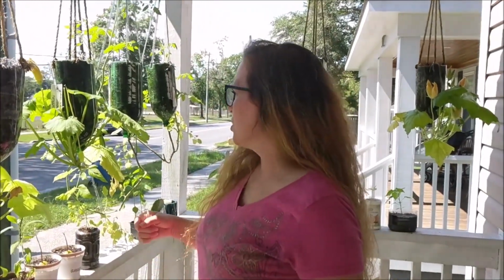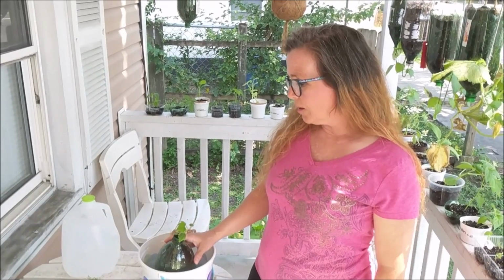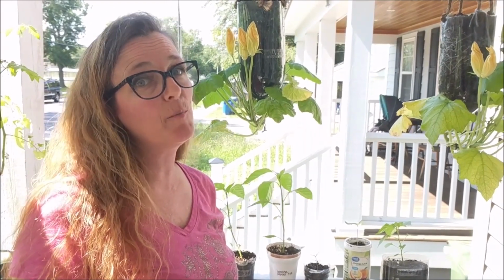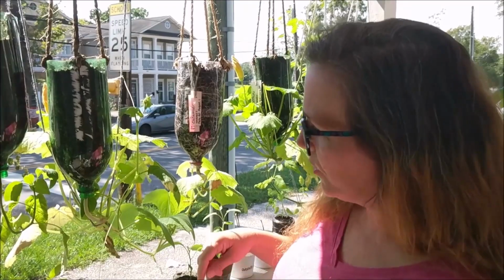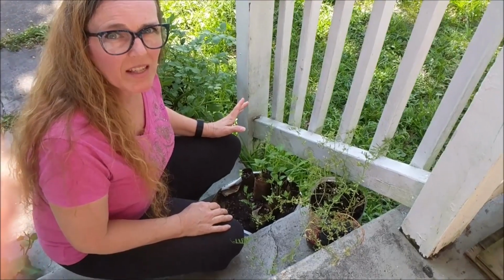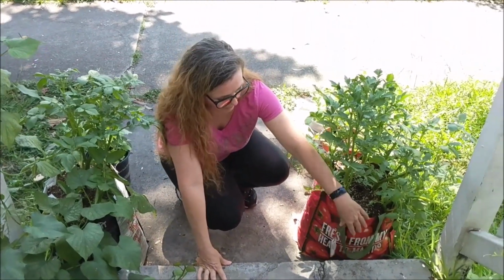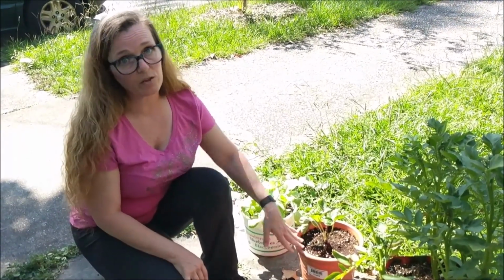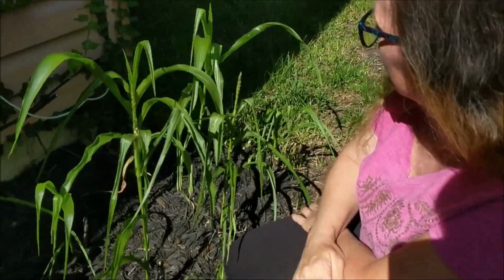Upside Down Garden in 2-Liter Bottles - Container Fruits & Vegetables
I'm growing fruits and vegetables upside down in 2-liter bottles and containers! Most were started from seed, and some were even started with seeds from store-bought fruits and veggies! :D Included are tomatoes, zucchini, cucumbers, lentils,  potatoes, sweet potatoes, kale, radishes, strawberries, jalapeno peppers, bell peppers, apples, watermelon, pumpkins, corn and more to come!

To see the process of how I put the plants in bottles, check out my video "How To Make Upside-Down 2-Liter Bottle Plants - Step By Step!"

Join me in experimenting with growing! I'm learning something new every day!

❤️ Thank you to my son and Videographer: Hunter Smith

🛍️ Use the Promo Code THREADHOT when you sign up as a new Posher on Poshmark and you'll automatically get a $10 credit to spend on any future Poshmark purchase! (I'll get a $10 credit, too, so it also helps me!)

💲 I bank with Chime & I really love it and I can wholeheartedly vouch for them. Chime is an online bank with no fees whatsoever. I'd like to make a video about it soon, but in the meantime, if you have any questions about Chime, I'd be more than happy to answer! (Leave any questions in the comments below!) If you want to check them out, and/or you want to give them a try, we'll both get $75.00 if you sign up using my link and you make a qualifying direct deposit of $200.00 or more within the first 45 days. Hey, free money! 💰

📸 Camera: Google Pixel XL
💻 Editor: Windows Movie Maker 2012